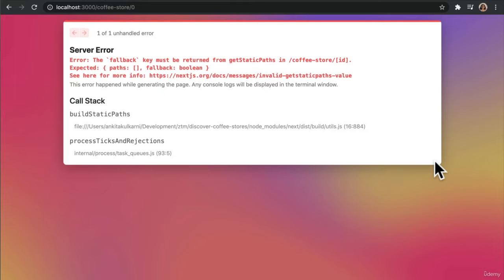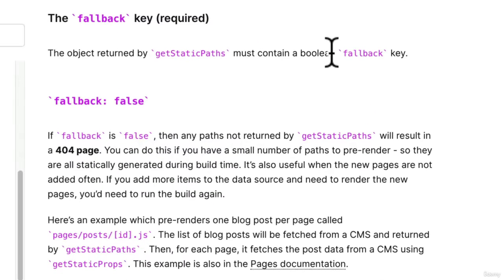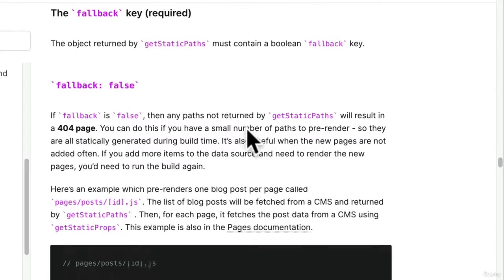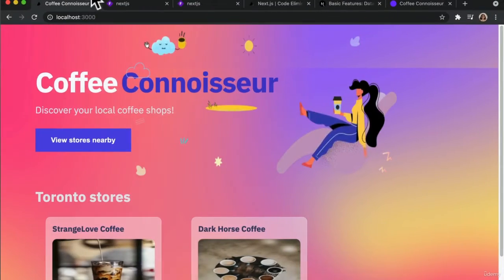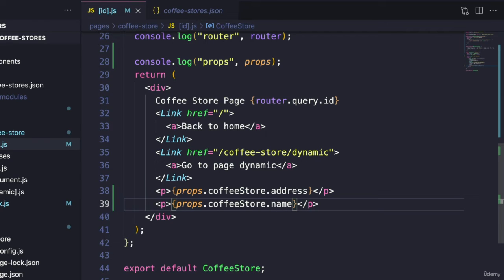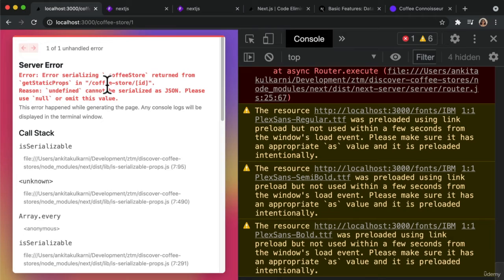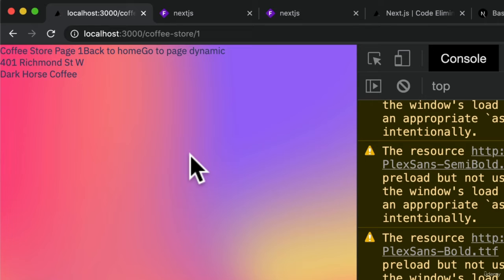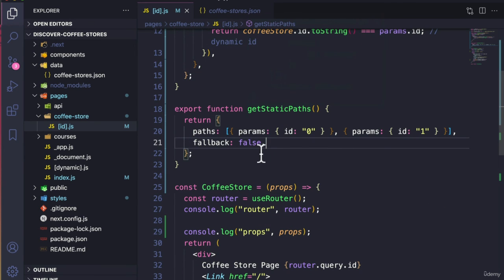59 Fallback in Next js